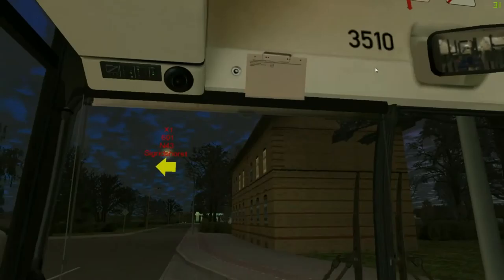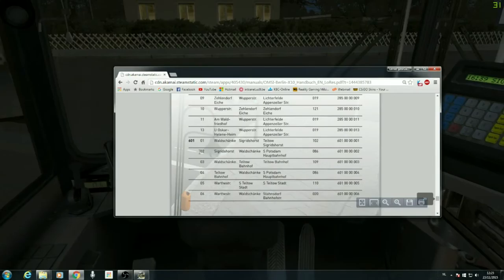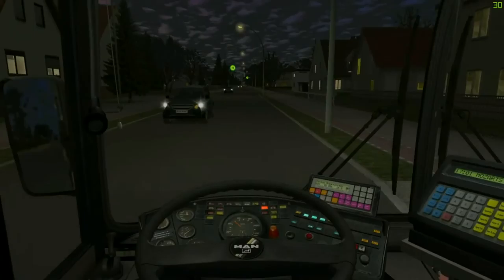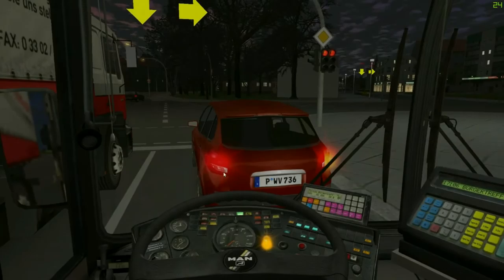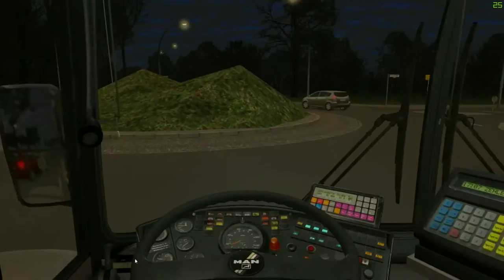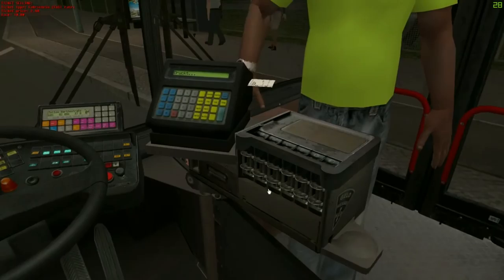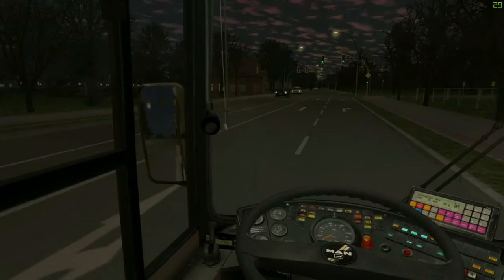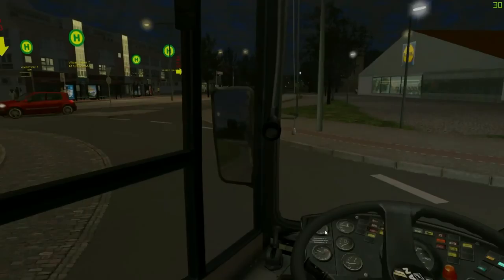OMSI 2 X10 Berlin DLC - Scenario 2: Weekend in Teltow (Part 2)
Hello and welcome to a new series.

In this series we are gonna play through all the 20 different scenarios that come with the OMSI 2 X10 Berlin DLC. This is the second part of 2 part video of the 2nd scenario: Weekend in Teltow. In this part of the scenario we are taking a betriebsfahrt bus from Teltow Bahnhoff towards Sigridshorst. From there on we take the 601 from Sigridshorst to Waldschänke.

If you want to take a look at all the different scenarios and routes. Then be sure to check out the OMSI 2 X10 Berlin manual